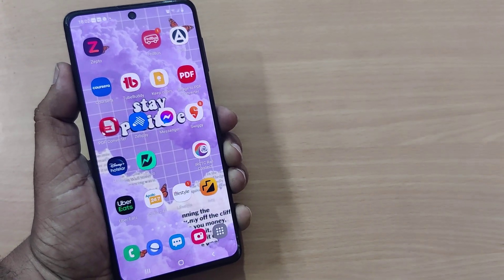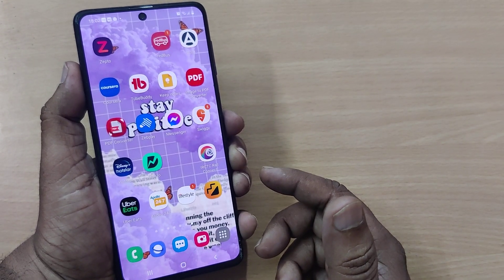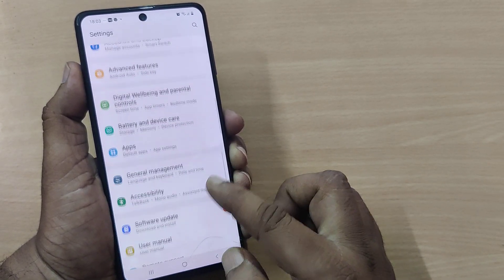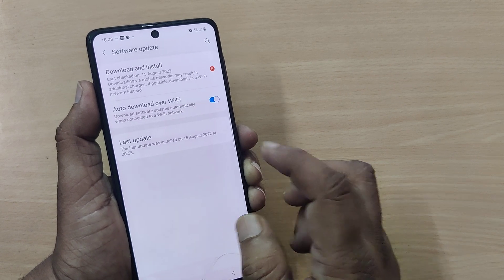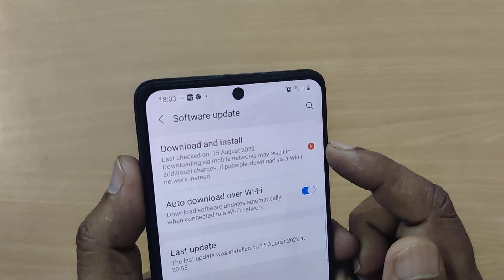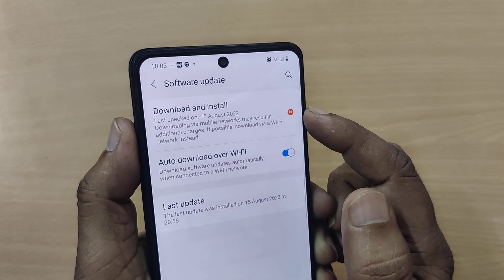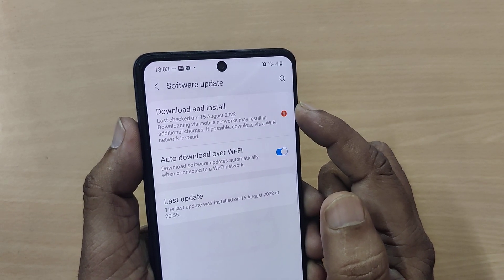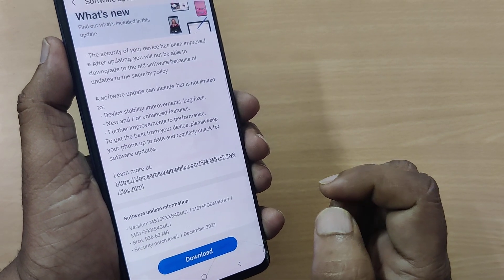how to update software on samsung m51